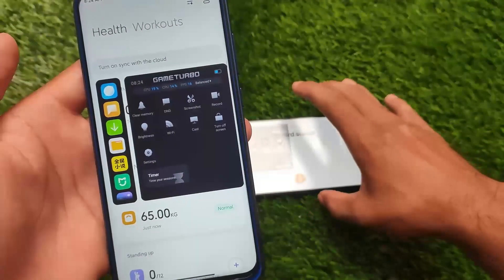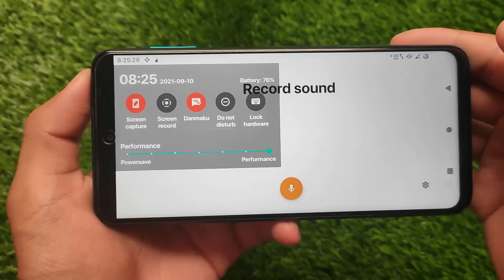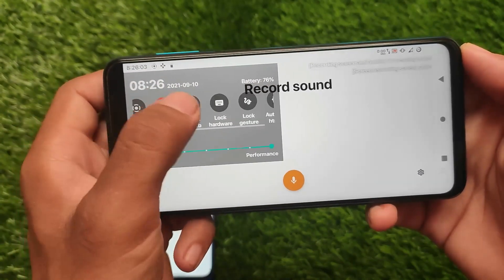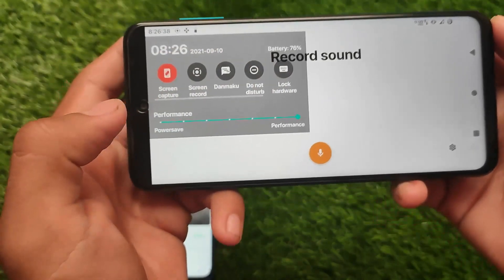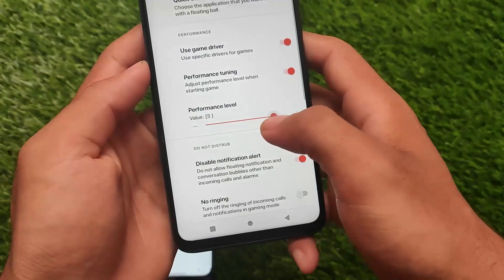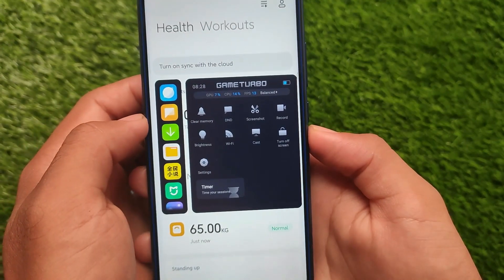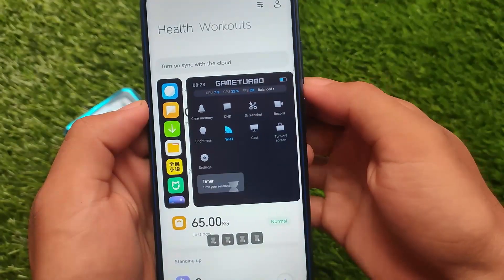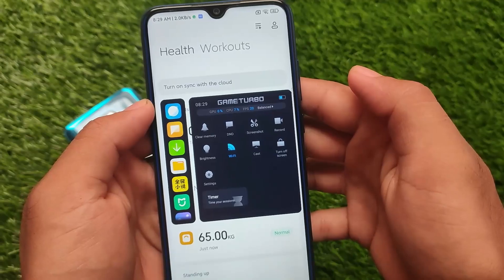MIUI Game Turbo vs AOSP Gaming Mode - Better Features ? Better UI ? Your Choice ?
Hey guys, What's Up? Everything good I Hope. In this Video, I'm gonna show you " MIUI Game Turbo vs AOSP Gaming Mode - Better Features ? Better UI ? Your Choice ? " . Make Sure to watch this video till the end to understand everything.